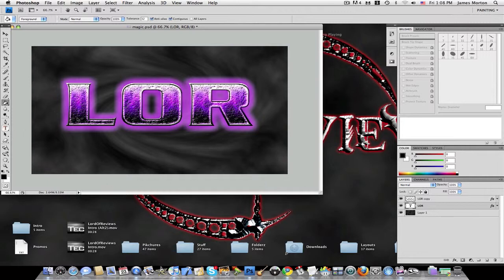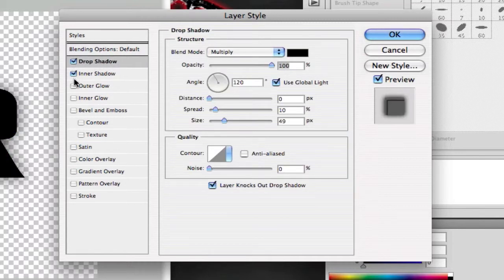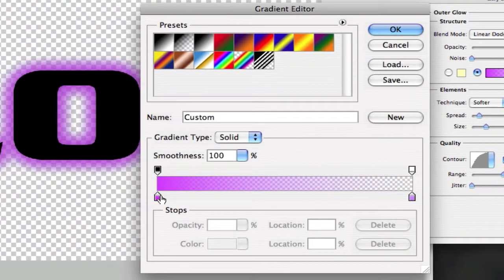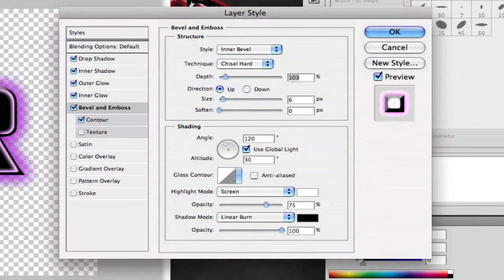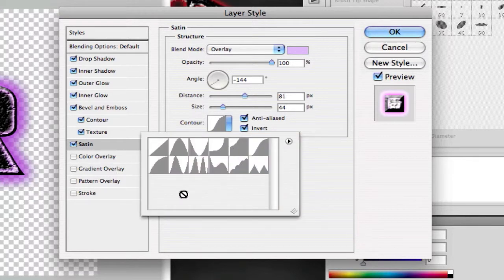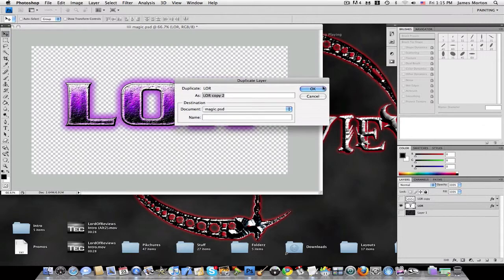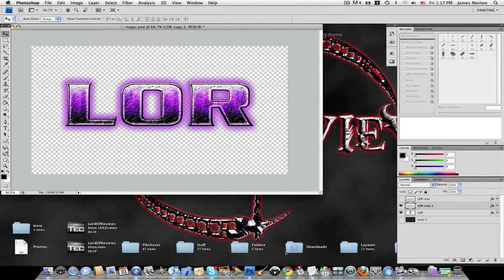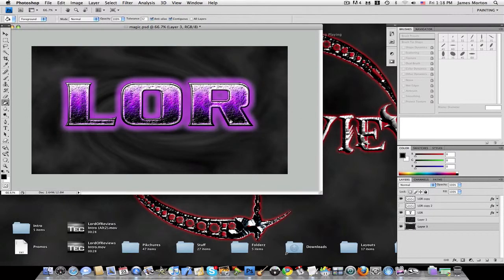GORGEOUS Photoshop Tutorial - Magic Text Effect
A tutorial on the Magic text effect. Like the new music on the intro?